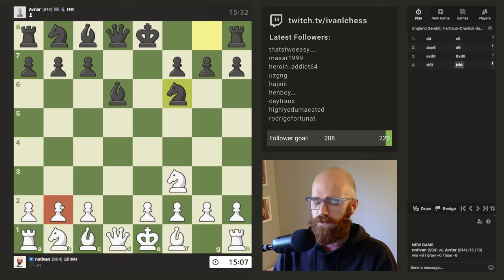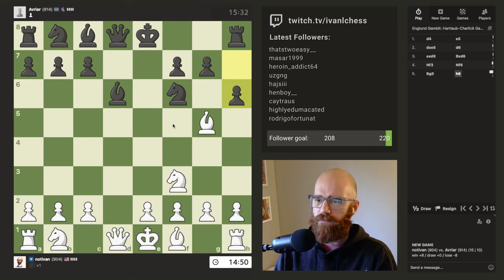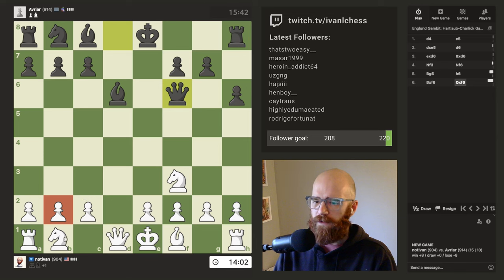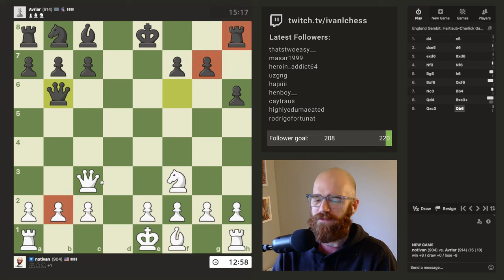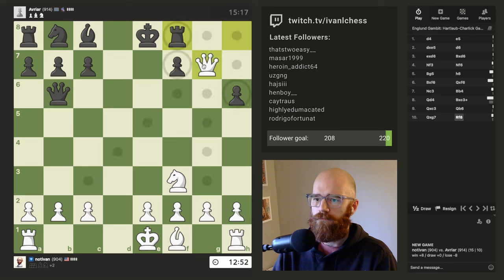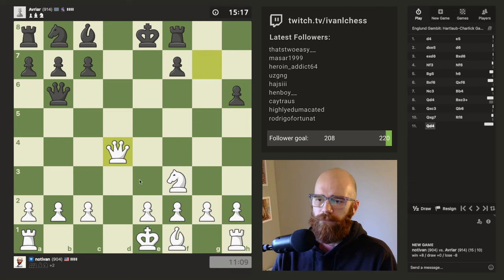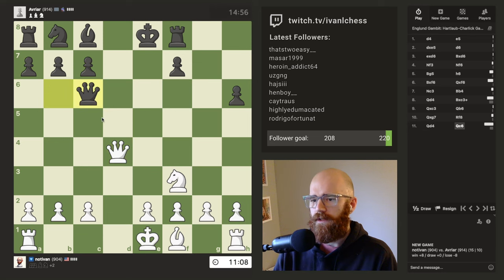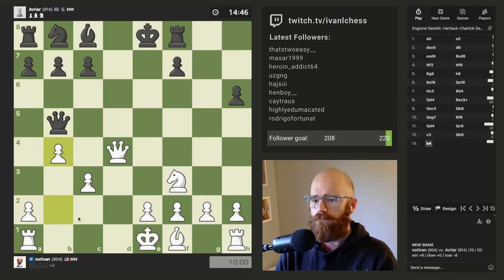Road to 1000 elo | Day 84 | Game 1 (904 elo)